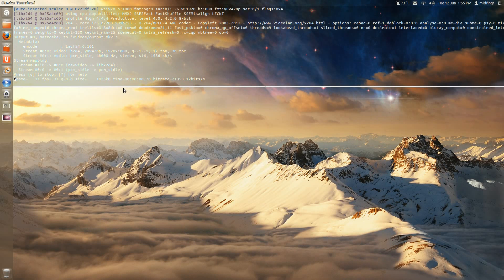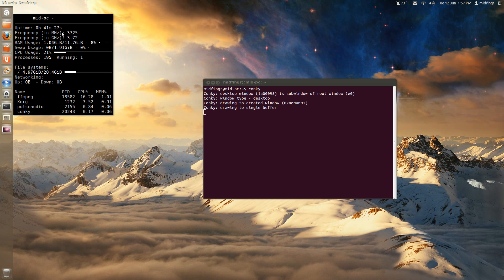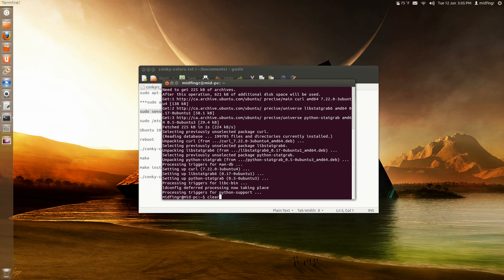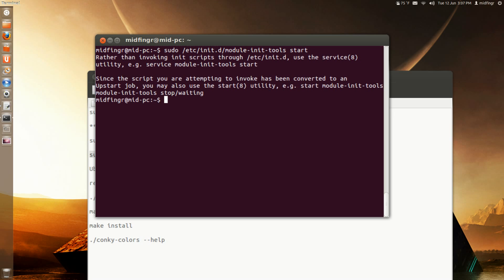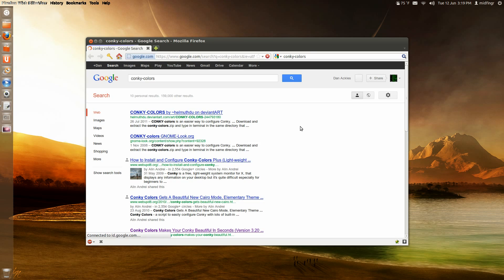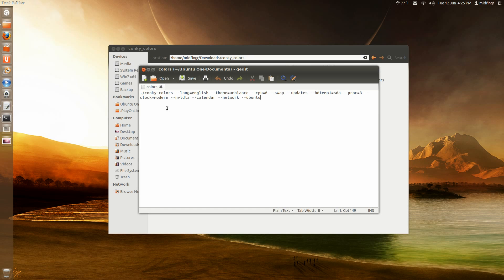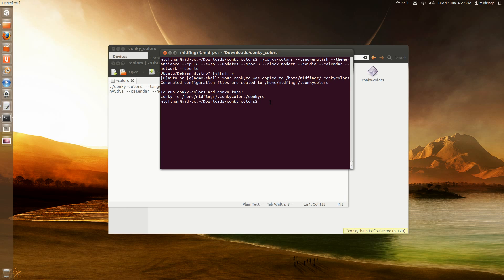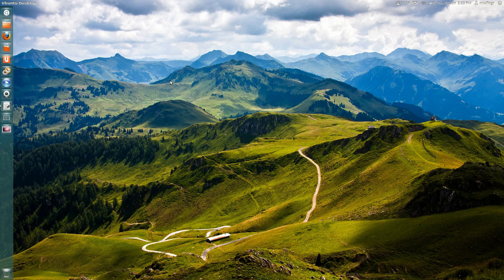Conky Colors+Ubuntu 12.04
A basic 'how to' for installing Conky and conky-colors in Ubuntu 12.04. This video is a little in-depth. Please take your time and experiment.

- download Conky through Synaptic Package Manager; choose conky-all
- run the following commands as per video:

sudo apt-get install lm-sensors
sudo apt-get install python-statgrab ttf-droid curl
sudo sensors-detect
sudo /etc/init.d/module-init-tools start

REBOOT!!
example configuration:

./conky-colors --lang=english --theme=ambiance --cpu=6 --swap --updates --proc=3 --clock=modern --nvidia --calendar --network --ubuntu

*other: install xsensors through Ubuntu Software Center.